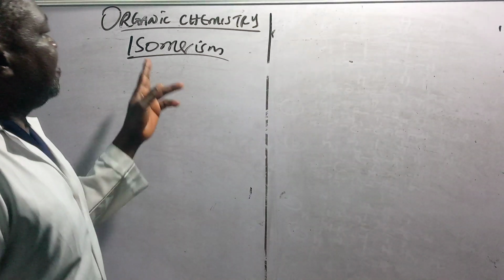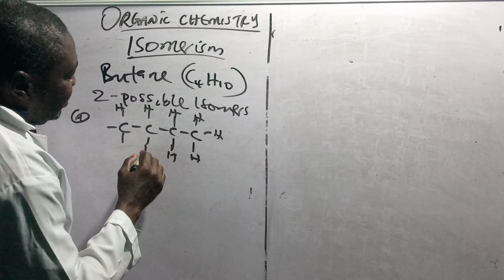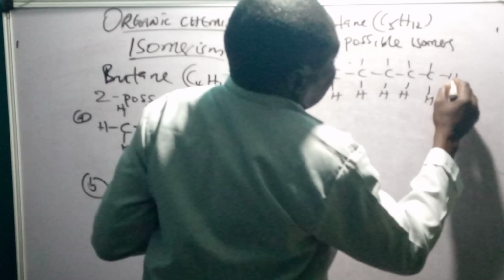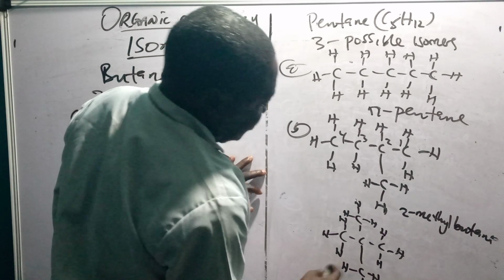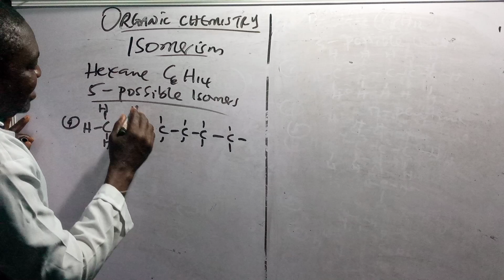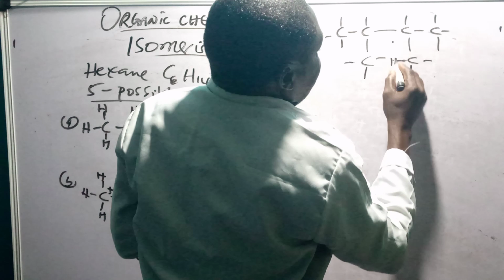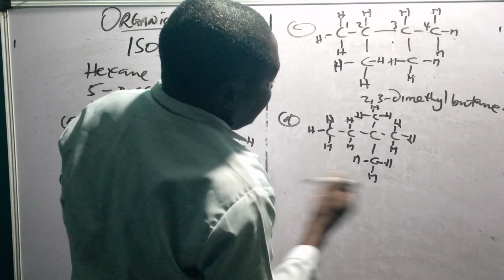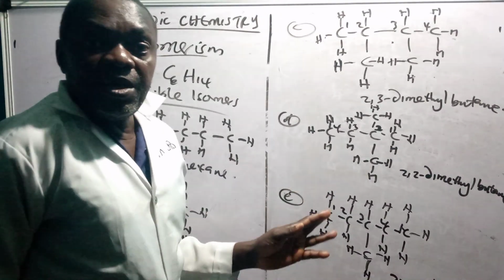ISOMERISM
This video explains the isomerism of butane, pentane and hexane very well